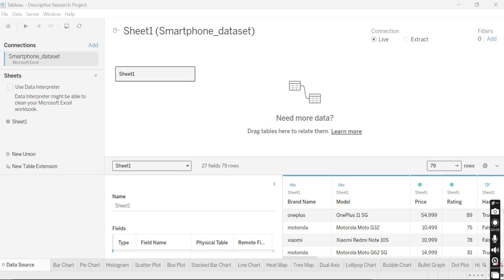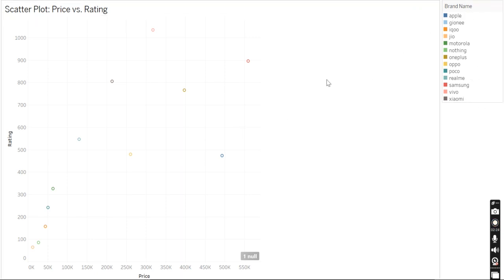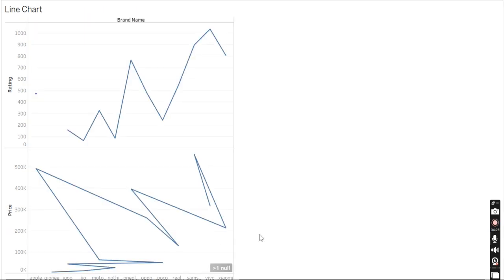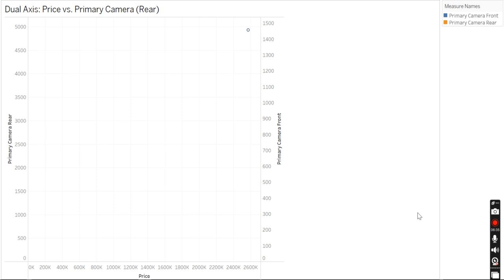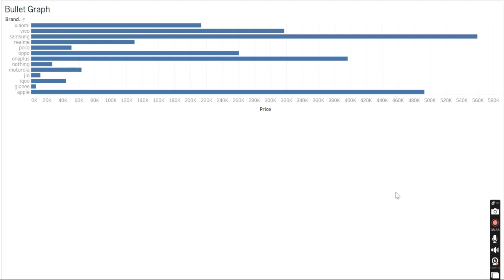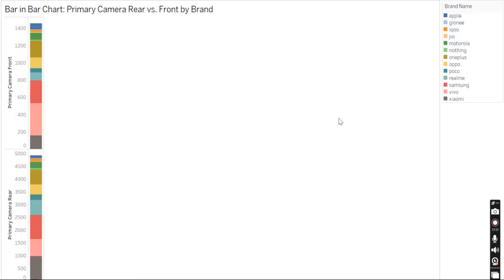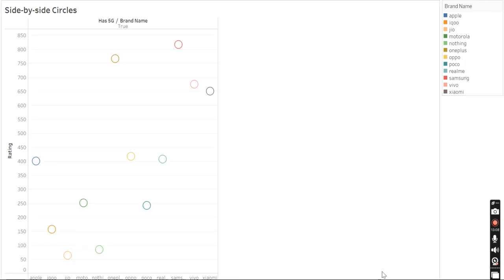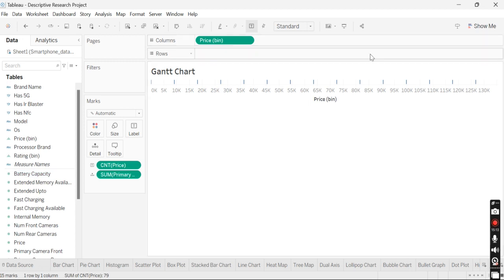Data Visualizations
This is the video which explains about the Data Visualizations based on the Project data.
Project Title: - Smartphone Market Analysis: Major Trends and Insights.